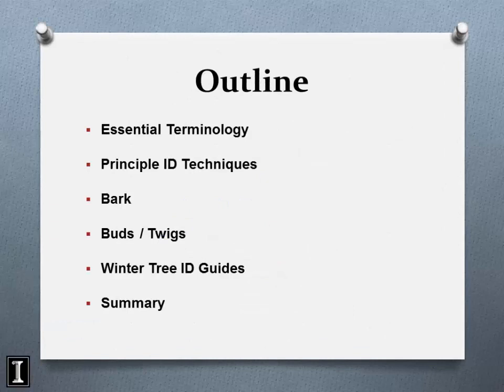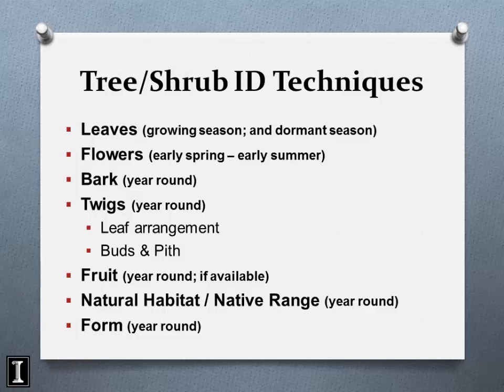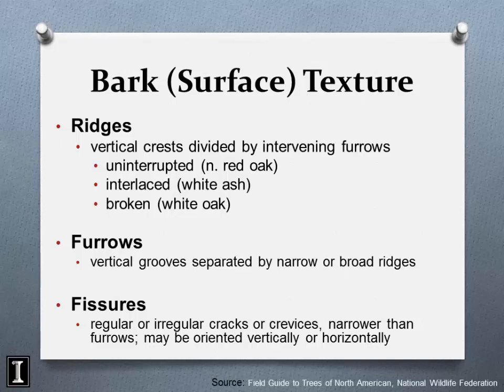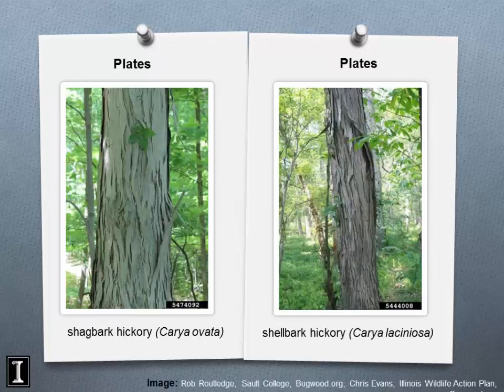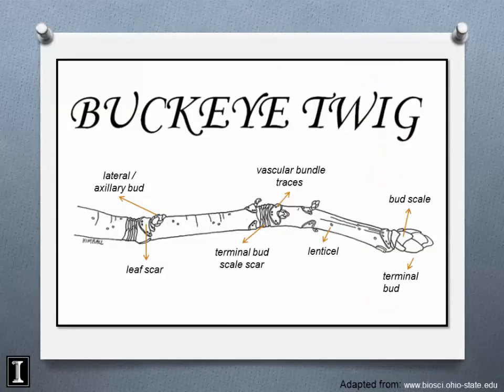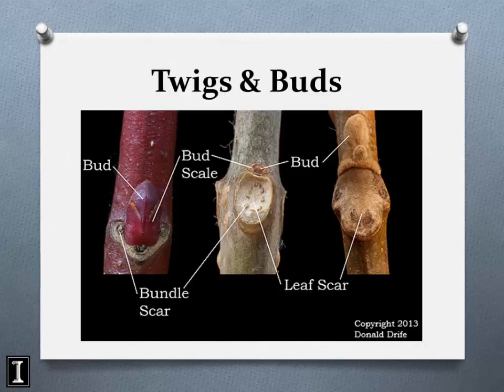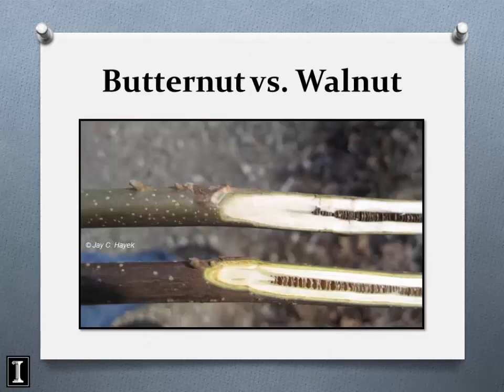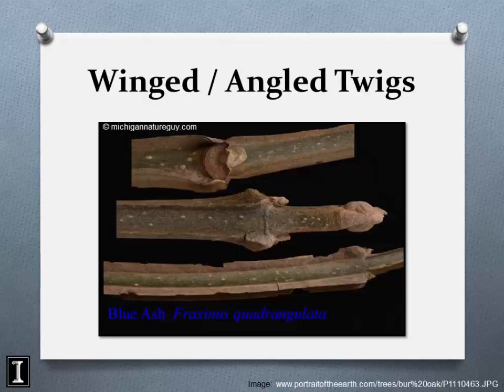2015 Tri-State Forest Stewardship Conference: Tree ID using Bark and Buds